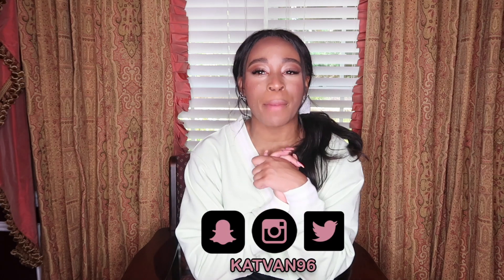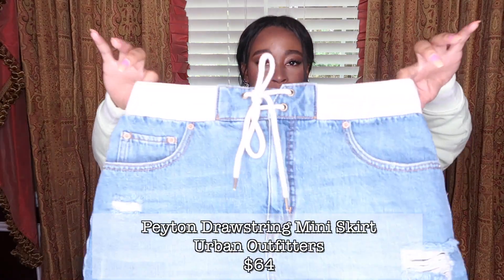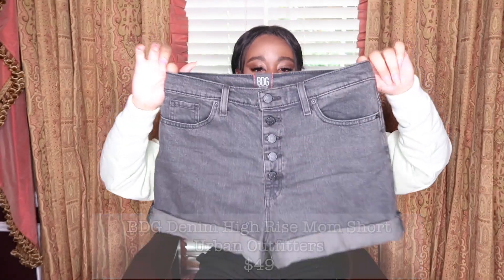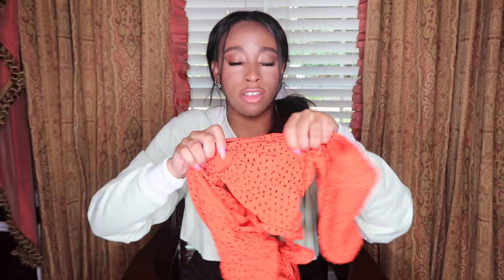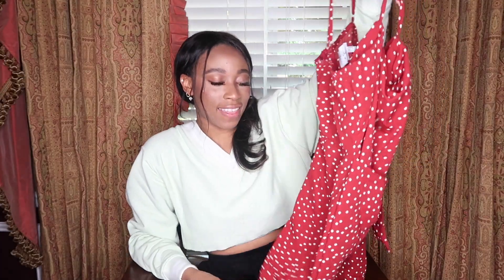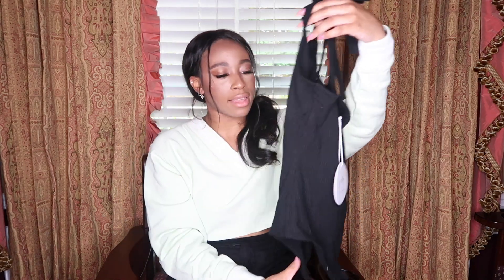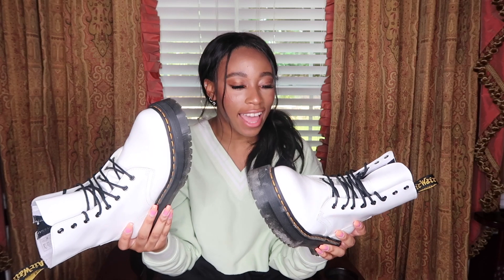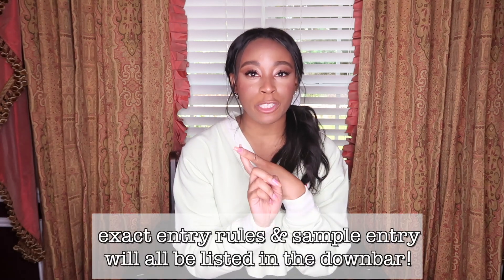$1,000 SUMMER TRY ON CLOTHING HAUL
i spent $1,000 between urban outfitters, princess polly, nike and doc martens and bought this summers hottest clothes and shoes!!! come be financially irresponsible with me and see what i got!! :) this is a HUGE summer haul 2019! also a princess polly try on haul and urban outfitters try on haul!!!

giveaway information: you can win an instax mini 90 polaroid camera by entering my giveaway. must be 18 or older or have parent written permission!

to enter: leave the following in the comments: instagram @ name, your favorite thing about summer and what color you'd want if you won (no guarantee on this). CONTEST IS OPEN TO US RESIDENTS ONLY(Contest ends June 11th, 2019)

lets be social media friends!! ~~

uo bdg high rise mom short in black (wearing size 29)

uo bdg high rise mom short in boho floral (wearing size 29)

princess polly no name mini dress (wearing size 8) probably will return for size 6:

princess polly love lane black mini dress (wearing size 10)

sub count: 247!! insanity. thank you all so so much. your love and support means everything!